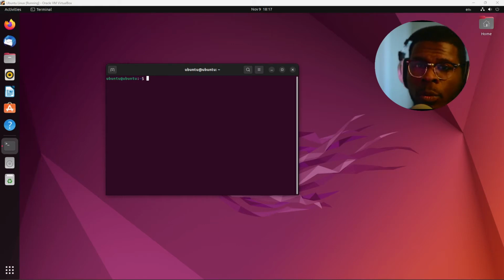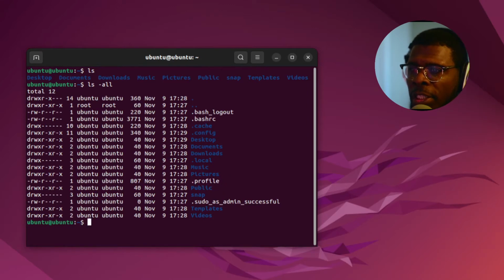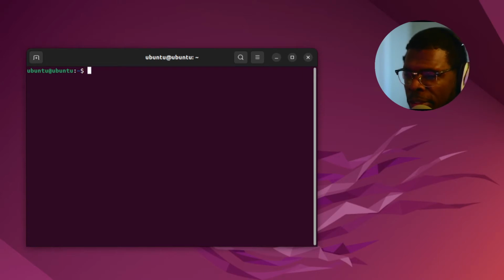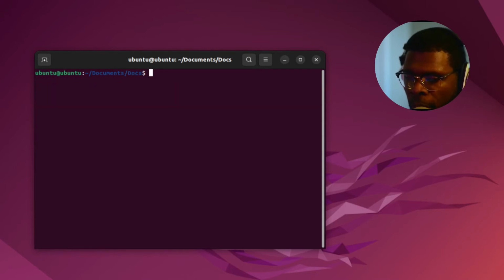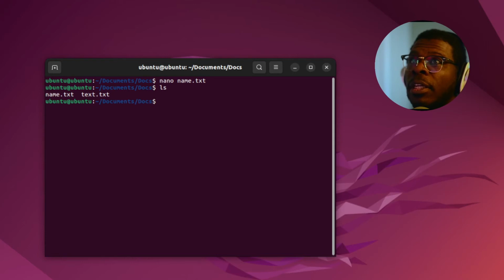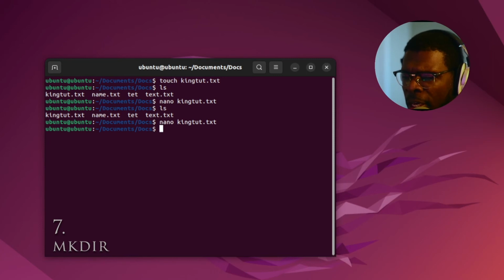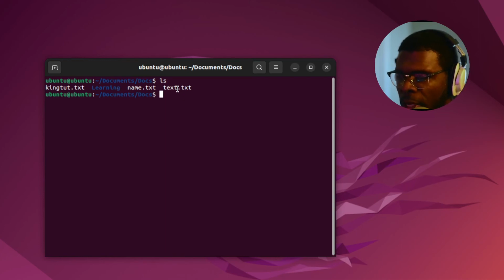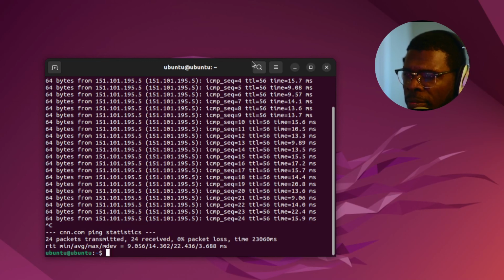10 Beginner-Friendly Linux Commands w/ Demonstration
Today, on @majestikmagik, I'll show you how to use beginner-friendly Linux commands.

Linux Pocket Guide: Essential Commands 3rd Edition